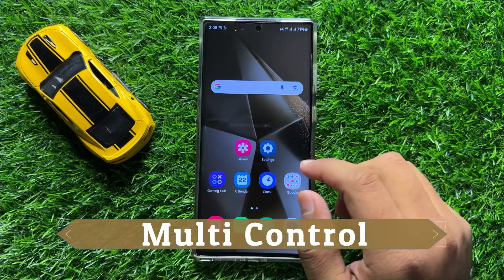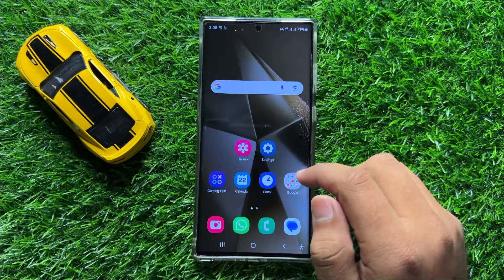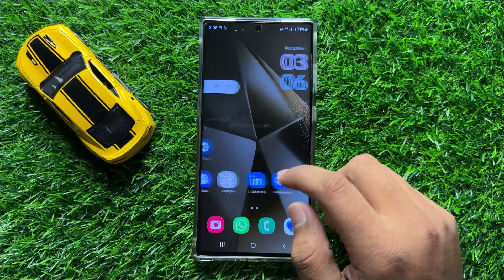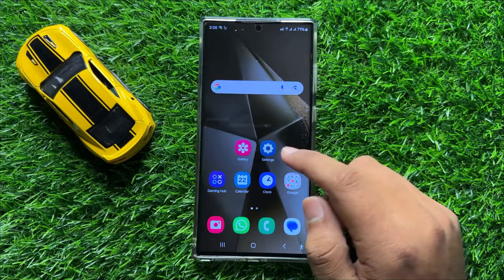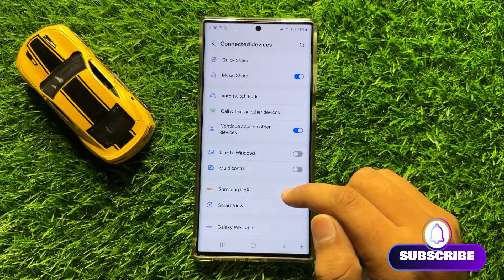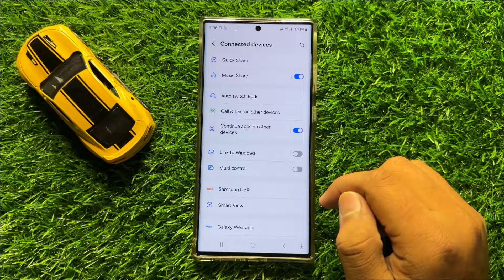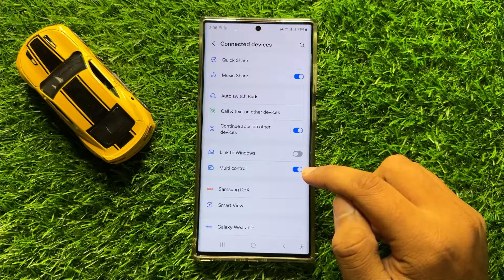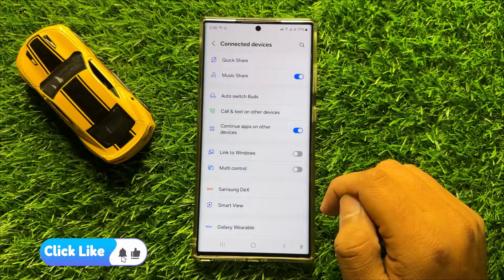How to Enable/Disable Multi Control Samsung Galaxy S24 Ultra